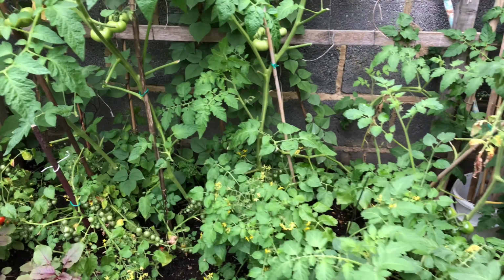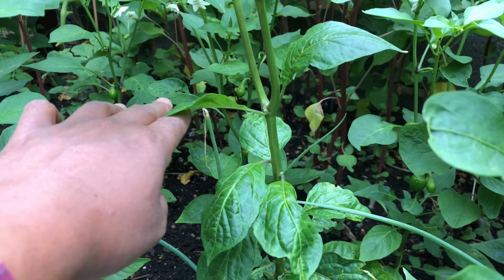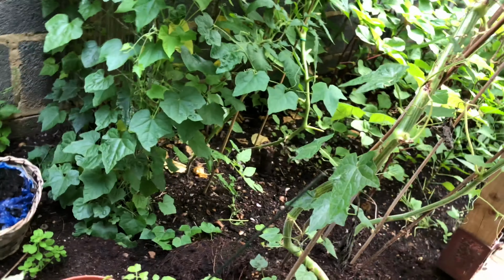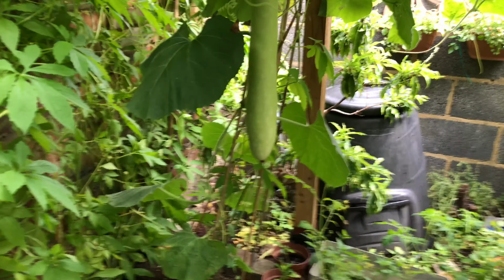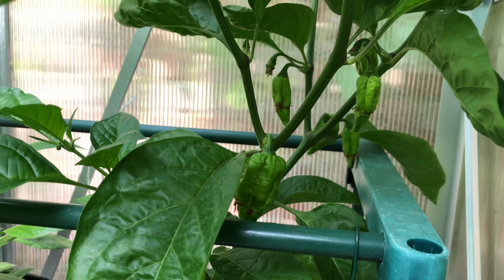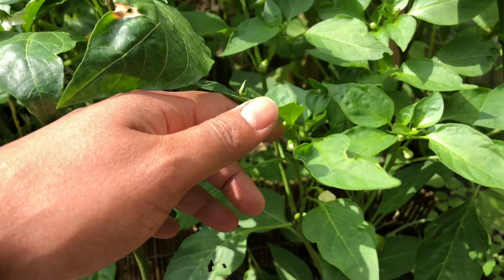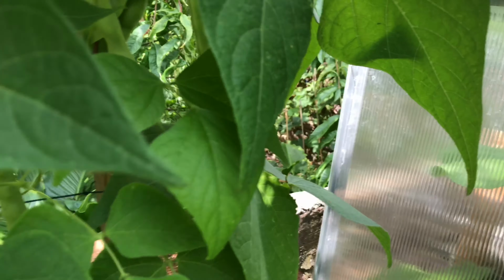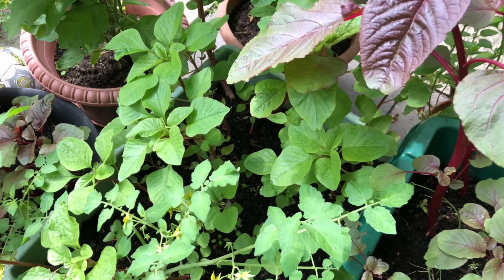Pt 4 - City Vegetable Garden Update - 31st July 2019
The 4th update of my garden this year. Things are growing quite well for this time of the year. We have had many cucumbers, tomatoes, beans and cucamelons so far. The gourds have also grown and even the peppers and chillies have started growing.